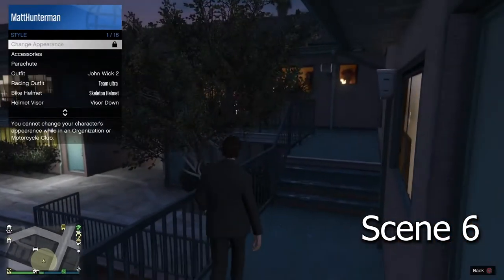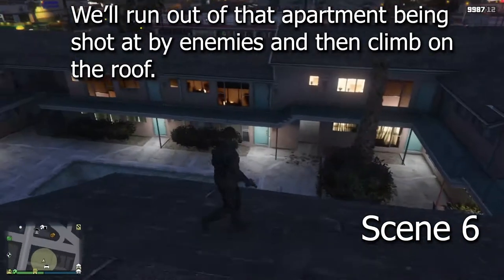Jake Scott - Never Walk Alone | Movie Cinematic Shots and Scenes Discussed and Broken Down!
Hey guys this was a weird video I made mainly for my cast members because I thought that both them and the fans should see what type of places I'm going to be shooting in.

Welcome to the channel Matt here and we are officially launched on YouTube. You can expect games, explanation videos, and stream layovers. Plus if you wanna catch all my videos you can hit the notification bell and get notified when I post a video or go live on Mixer, twitch, or even YouTube.

Check out my streams live and catch the clips here on Twitch

Check out the bonus content you can't find linked over to YouTube or live on Twitch

Check out my Discord server to figure out stream info and if you're lucky can join us on some common games the server is called
127 Crew Gaming

Also remember to check out the crews channels info